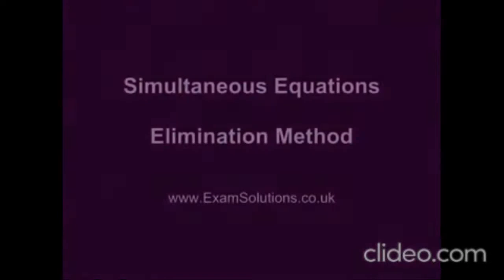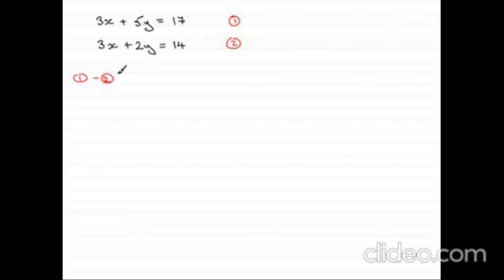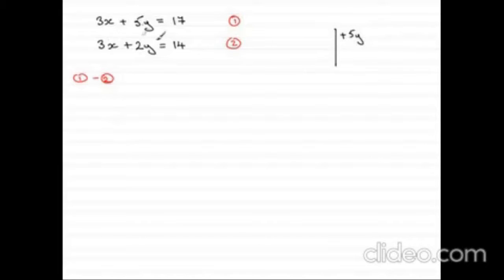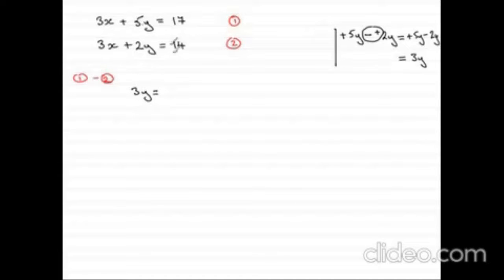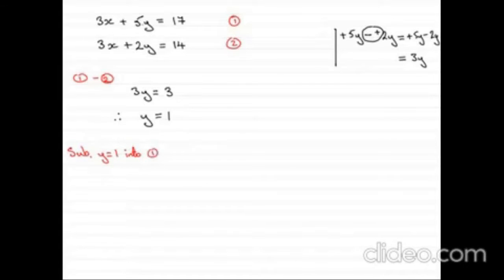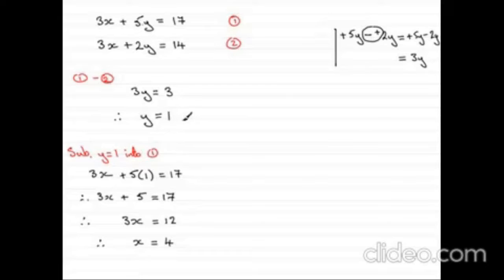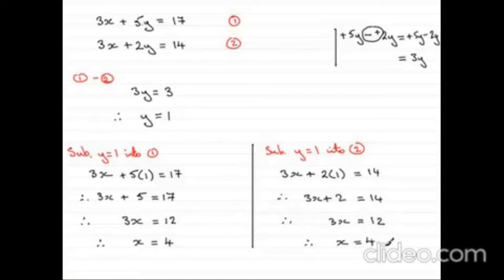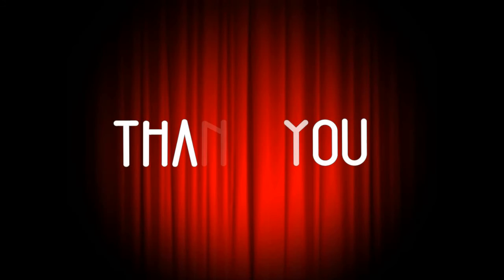Class: 7 Subject: Mathematics Chapter: Simultaneous Equations